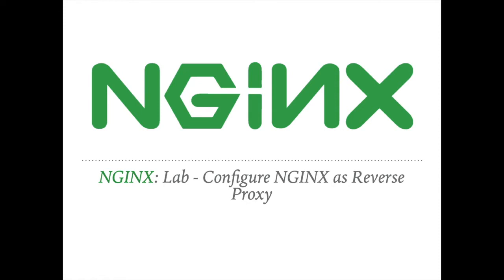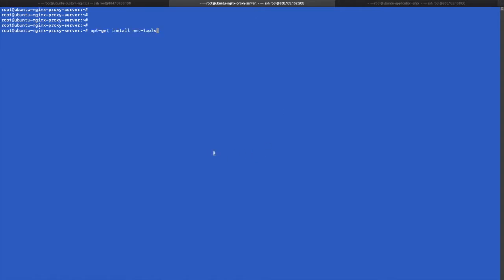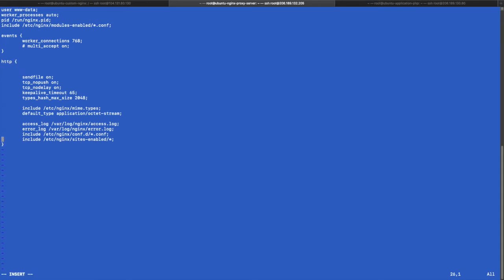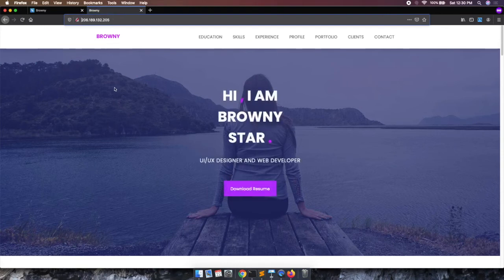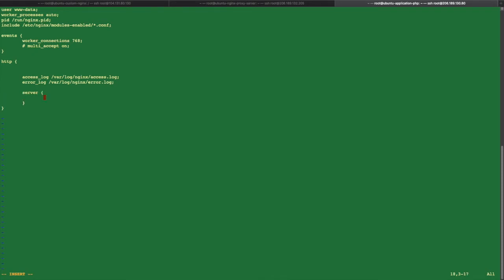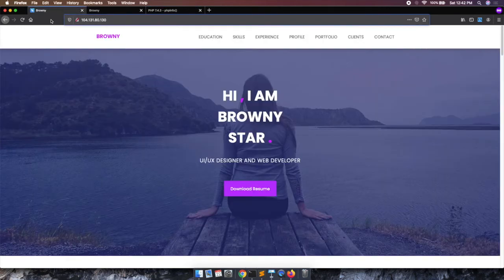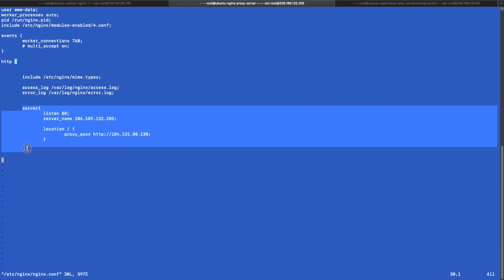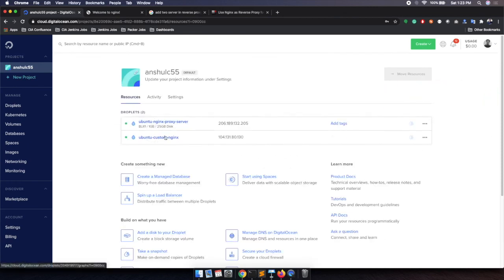NGINX Full Course - Learn NGINX in 8 Hours | Configure NGINX as Reverse Proxy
NGNX is one of the top grade HTTP Server which powers most of the top Enterprise websites like Netflix, Dropbox , Wordpress, GitHub, Discovery, and many others.

This is one of the first courses which is specially designed for beginners who would like to master NGNX. NGNX is not just an HTTP Server but can also act as a Reverse Proxy, Load Balancer.

Mastering NGNX means having a solid foundation for HTTP Protocol. Thus this course initially focuses on HTTP Protocol and then we slowly move to NGNX and using NGNX in a High-Performance Enterprise Environment. All designed for beginners.

Build a strong foundation in NGNX with this practical course suited to both beginners and the more experienced.

    Learn to customize the NGNX installation

    Configure NGNX as a web server

    Install & configure a server-side programming language as an NGNX backend

    Learn to tweak NGNX for optimal performance

    Secure NGNX with some security best practices

The course starts by looking at the differences between NGNX and Apache for those with Apache experience and then explains the different ways of installing NGNX, customizing your install, and configuring NGNX as a service.

The installation section also covers updating NGNX without the downtime and adding/removing modules.

The bulk of the course is then focussed on configuring NGNX as a web server, including connecting it to a PHP backend and configuring some of NGNX's best features, such as Gzipping and GeoIP.

The final section will go over securing the server and the user via SSL and other security best practices.

Upon completion of this course, you will have the practical skills to immediately start building secure, high-performance web servers or improve and better understand existing hosting solutions you might work with.

This course is to the point and everything is demonstrated in the most simple, yet practical ways.

We do not focus on the theory, but get straight to installing, configuring, and learning!
Who this course is for:

    This course is for students / professionals who would love to master NGINX
    This course is aimed at Nginx newbies looking to get started as quickly and effectively as possible.
    The course does not cover hosting/networking concepts, but rather assumes an understanding of the basic principles and use of commands such as curl.